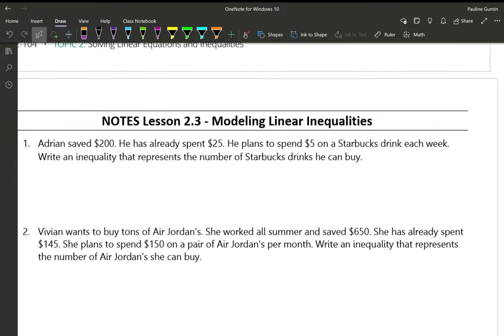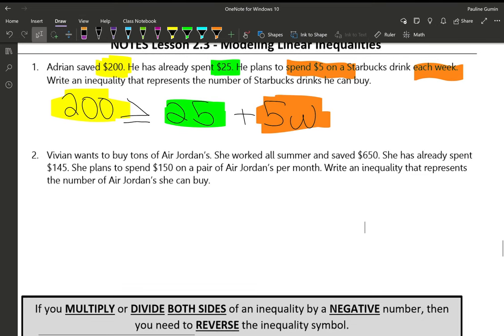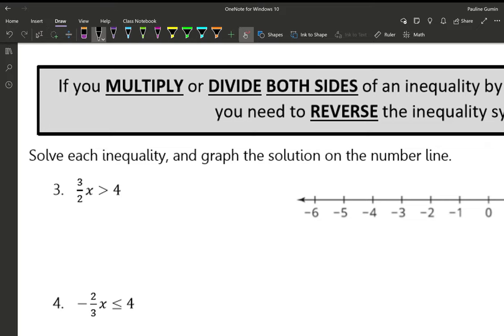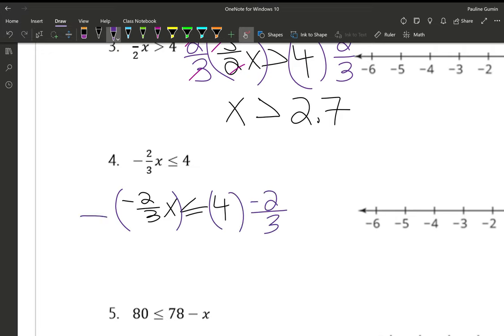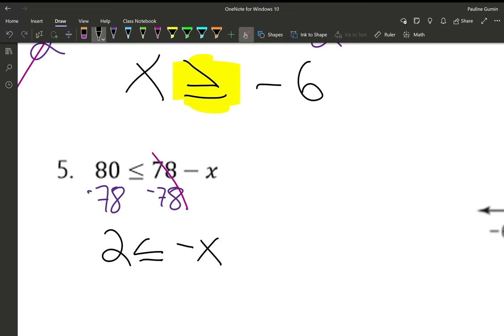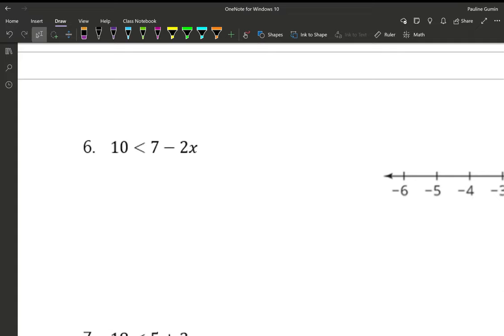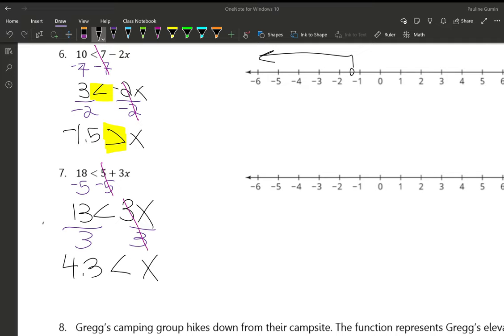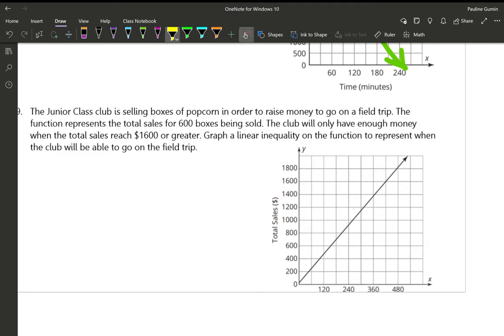KC 4 Modeling Linear Inequalities